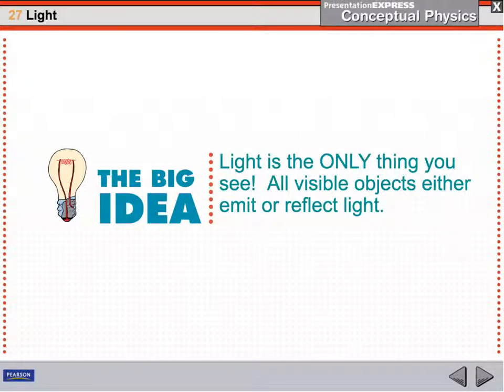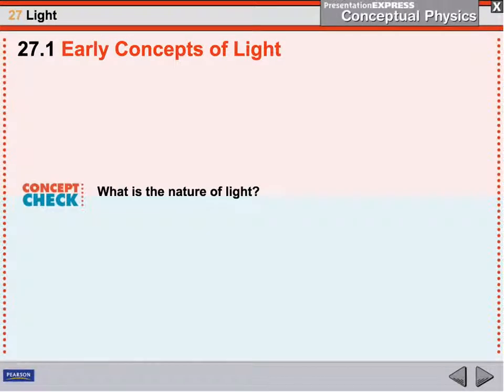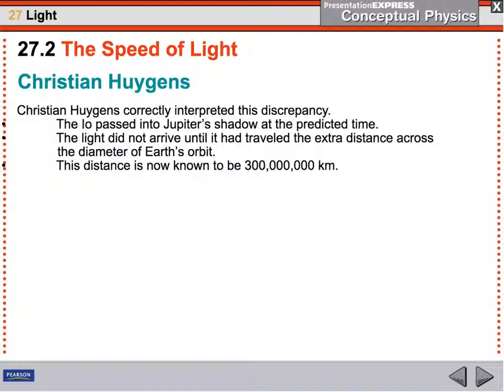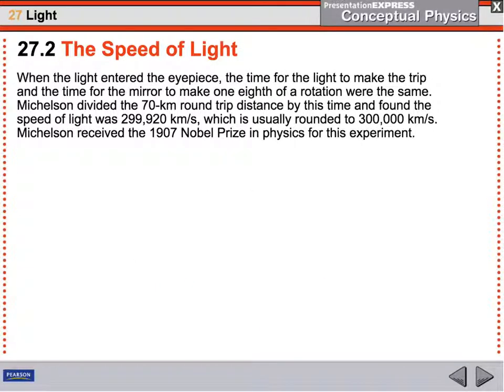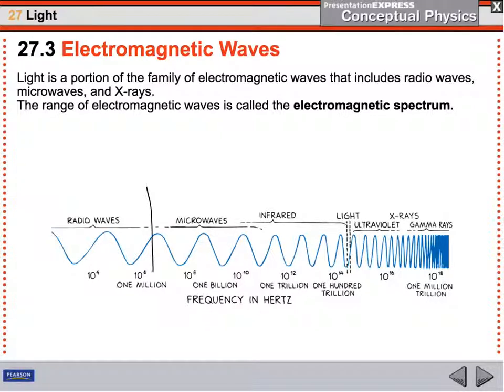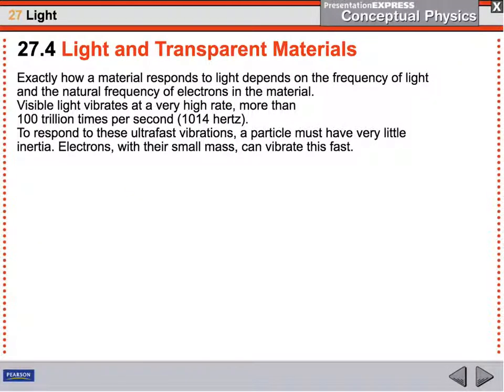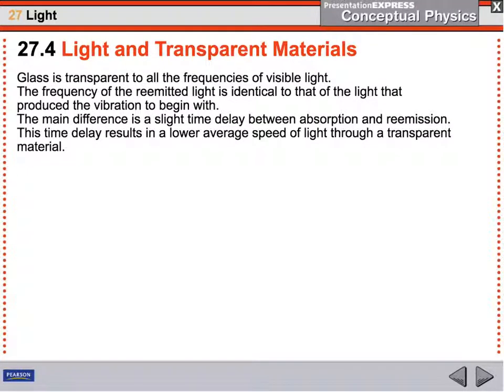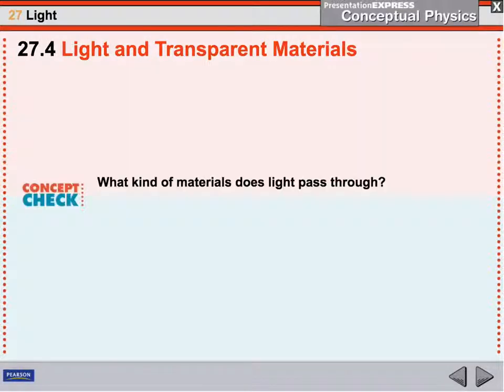light notes part 1